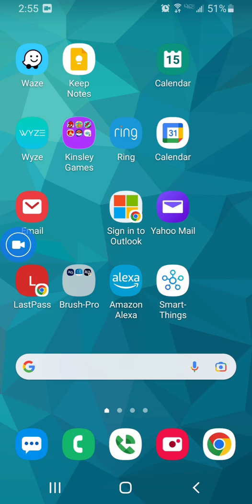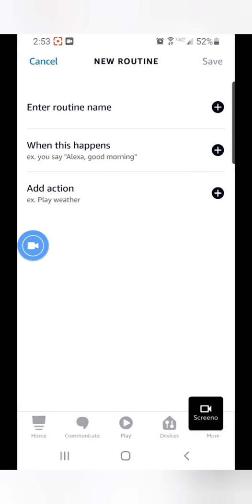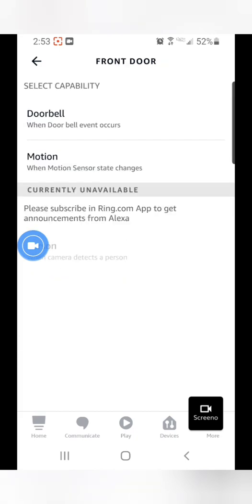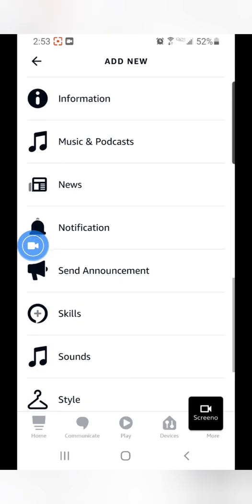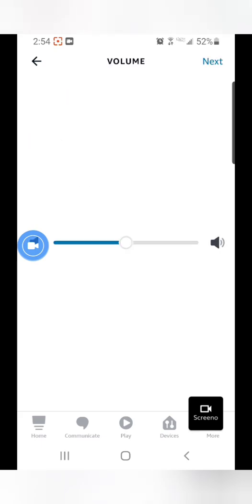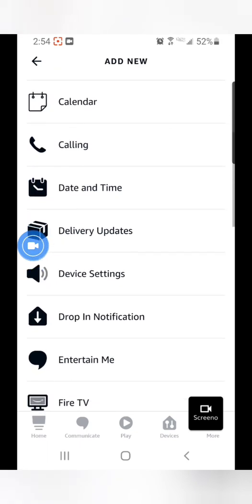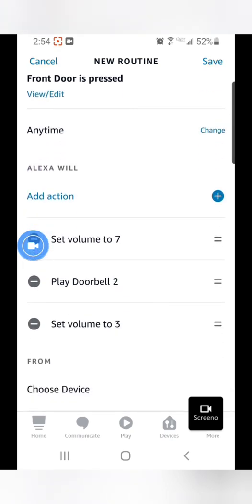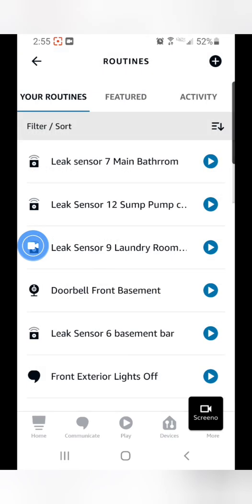How to Set Up Your Ring Doorbell to Chime on an Amazon Echo Smart Speaker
In this video, we will show you how to set up your Ring Doorbell to chime on an Amazon Echo smart speaker or other device. We will provide you with screen-by-screen steps to help you get your Ring Doorbell up and running in no time. Our step-by-step guide is easy to follow and will help you get the most out of your Ring Doorbell. Our channel is dedicated to helping you with all your smart home needs. With our expert advice and easy-to-follow guides, you’ll be able to set up your smart home devices with confidence.